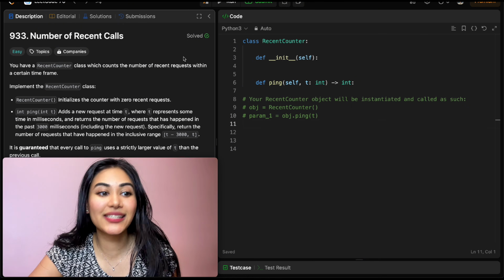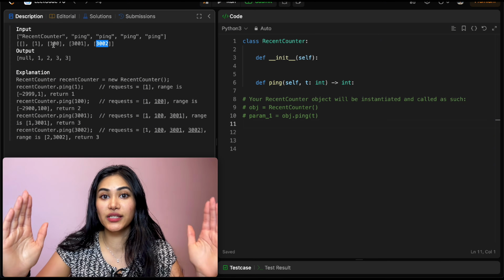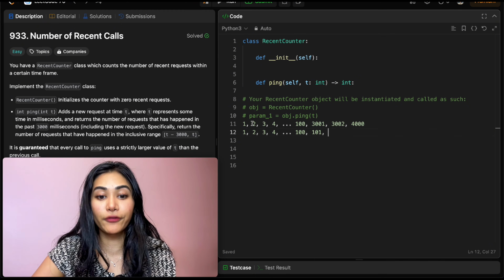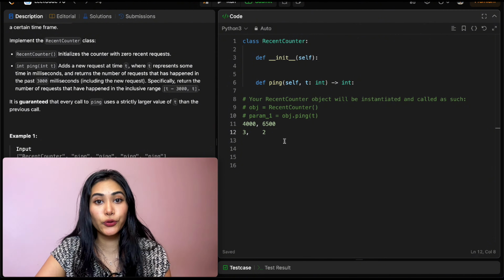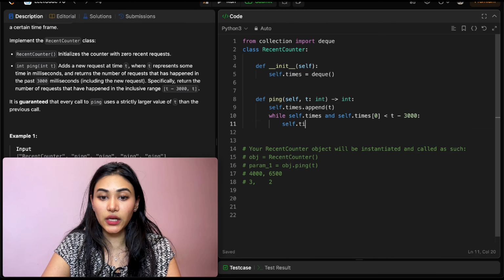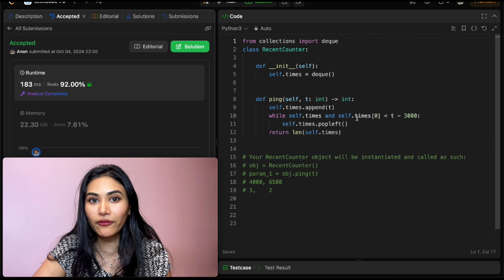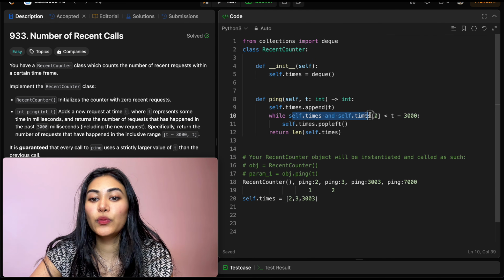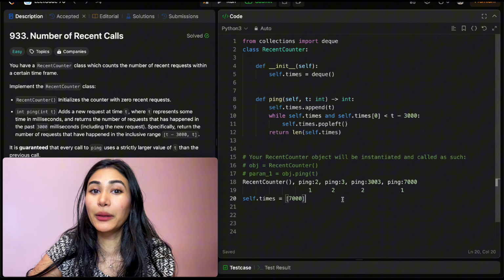Number of Recent Calls - LeetCode 933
Explaining Number of Recent Calls from leetcode in Python!

@1:35 -  Example + Explanation
@4:14 - Code
@5:55- Space and Time Complexity
@6:40 - Code Walkthrough with Example